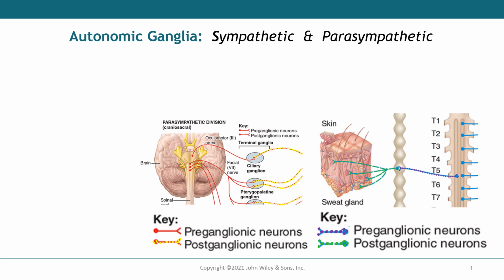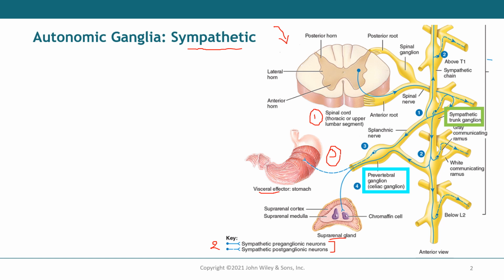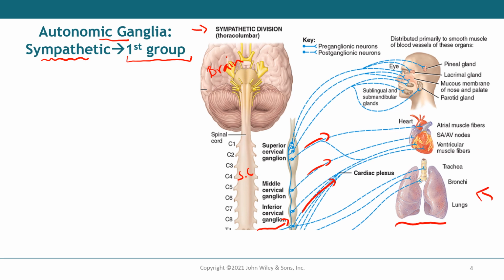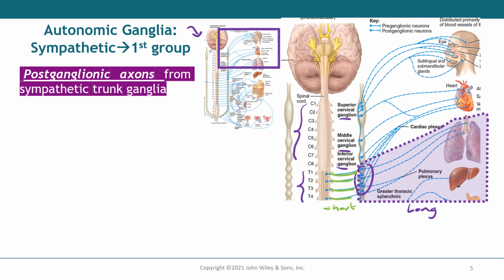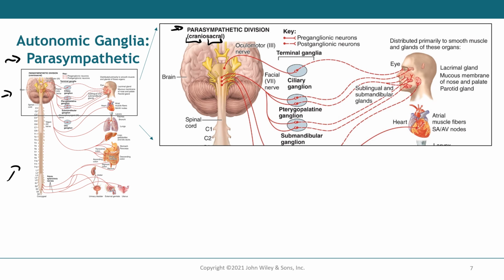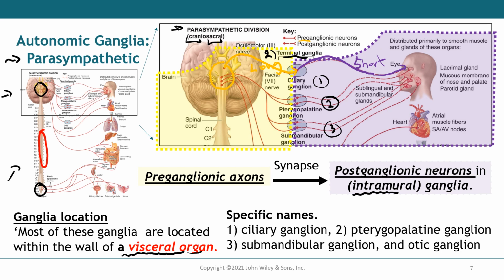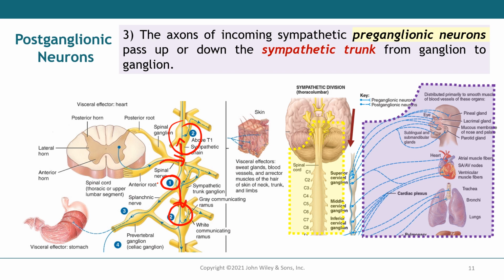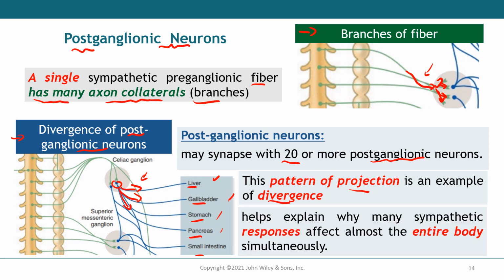Chapter 15 section 3